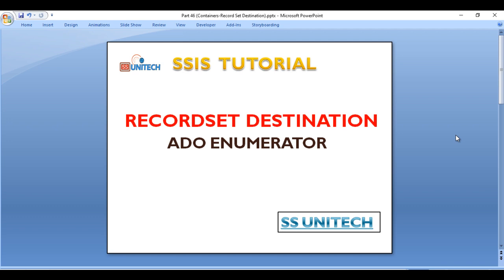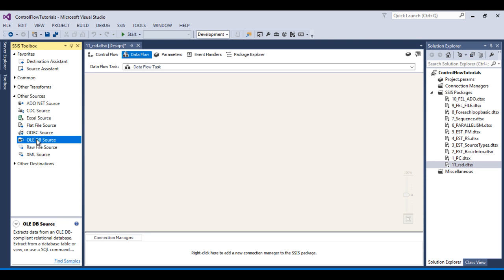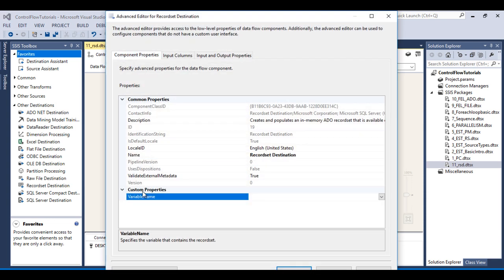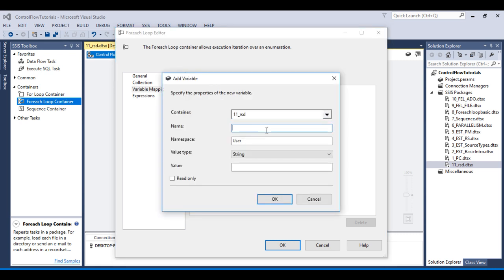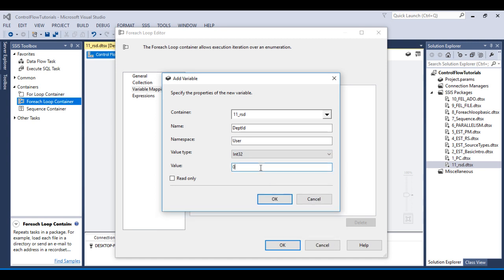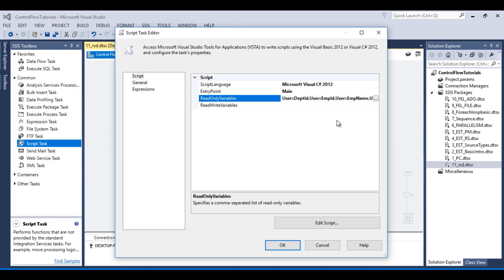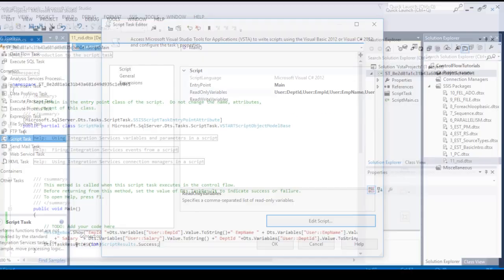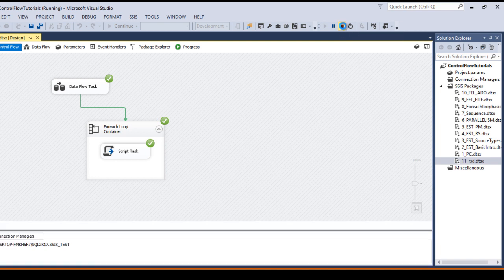recordset destination in ssis | ssis interview questions and answers | ssis tutorial part 46